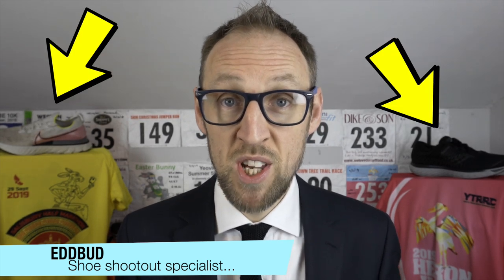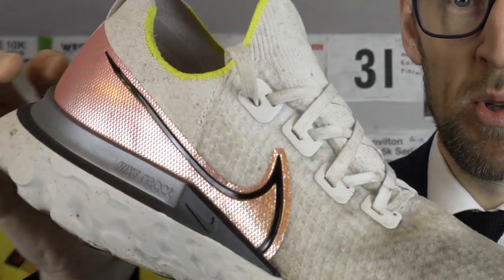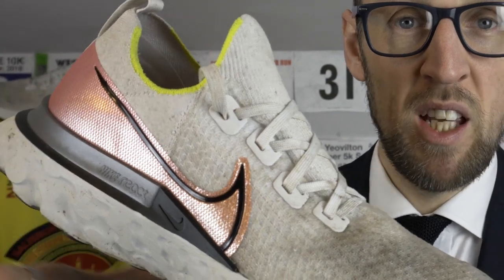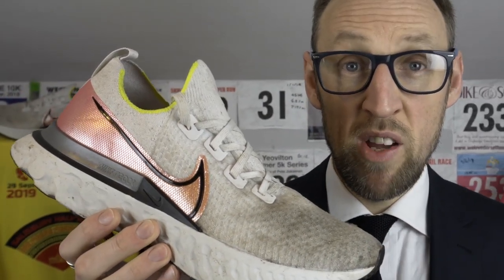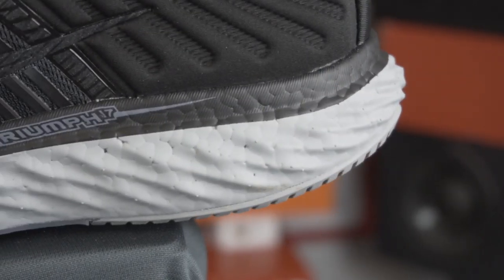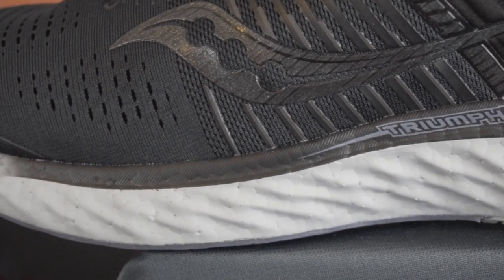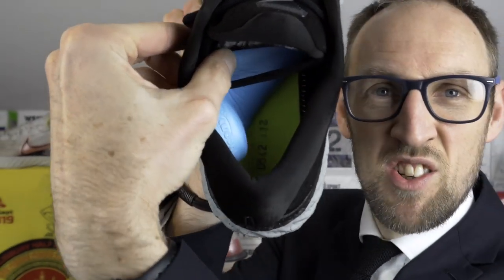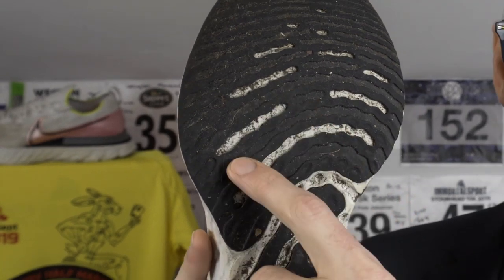Nike React Infinity Run VS Saucony Triumph 17 | Nike vs Saucony Max Cushioned Shoe Shootout | eddbud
Today i have a max cushioned shoe shootout between the Nike React Infinity Run and the succulent Saucony Triumph 17.

Both clock in at £139 and feature similar heel / toe drops and weights.

Which has my recommendation? Watch to find out!

Please comment with your observations, experiences and opinions about the two shoes featured here along with any other shoe related input you might have because you know i love those shoes!